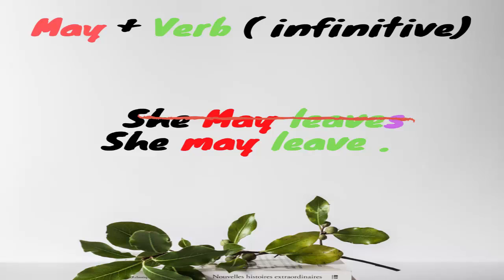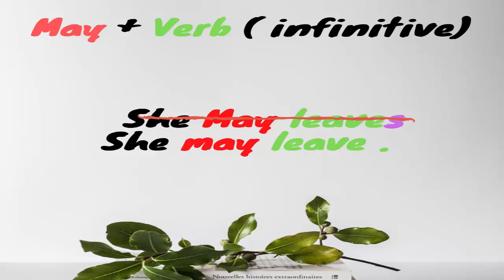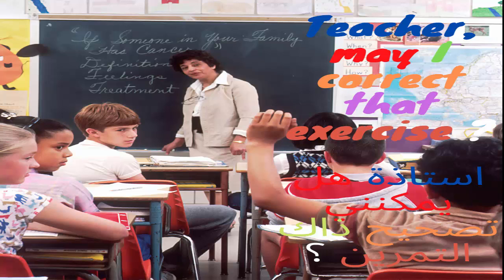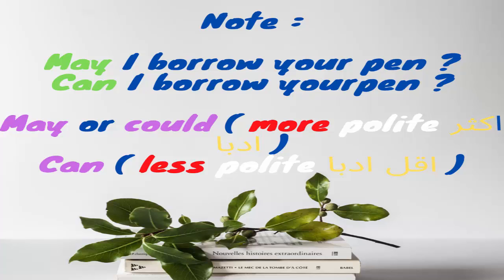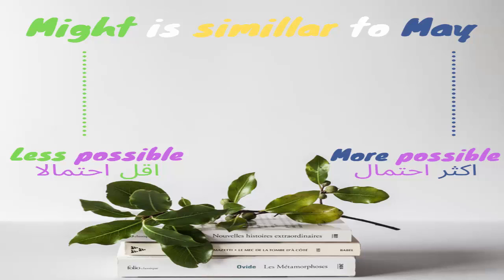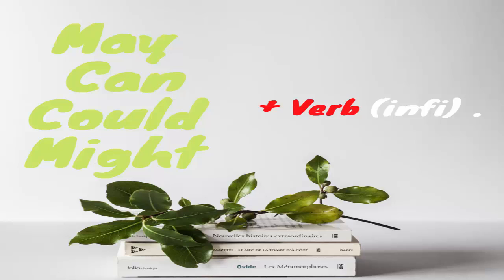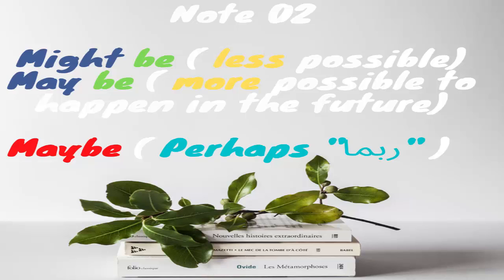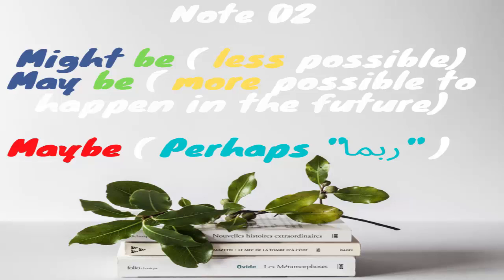اتقن اللغة الانجليزية : الفرق بين " may " و " might "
اتقن تعلم اللغة الانجليزية : كيف اطلب الاذن وكيف اعبر عن امكانية او احتمال حدوث او وقوع شيئ ما . ا#لاذن_الاحتمال_هل يمكنني_هل من المحتمل : كلها واكثر تجدها في هذا الدرس الوافي الكافي مع امثلة شافية مرفوقة بالصوت والصورة والشرح ب#اللغة_الانجليزية السليمة ( مع خاصية الترجمة المكتوبة بالعربية لتيسير الفهم على المبتدئين) ' النطق الانجليزي البريطاني حسب قواعده'.
Possibility_Permission and more .